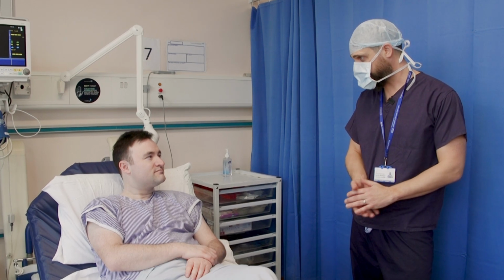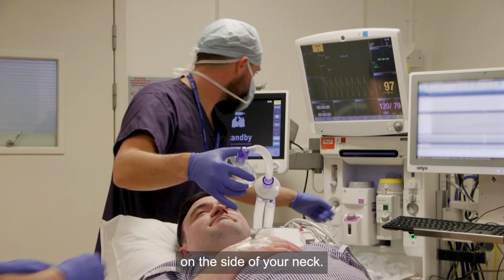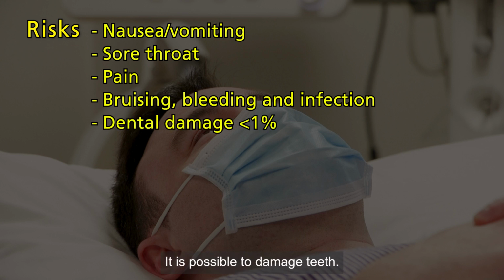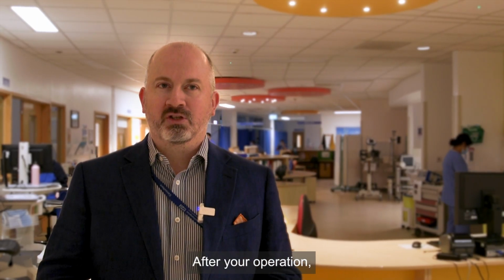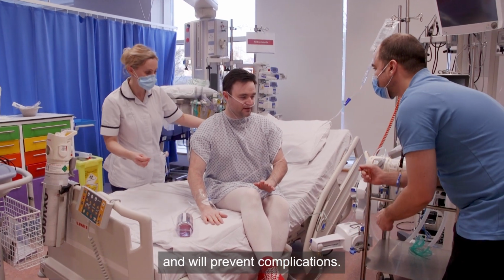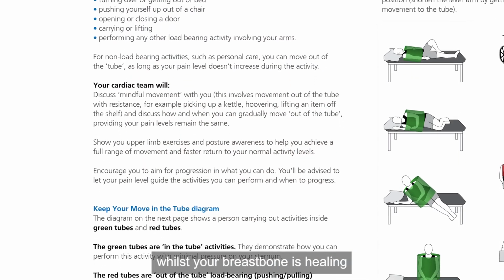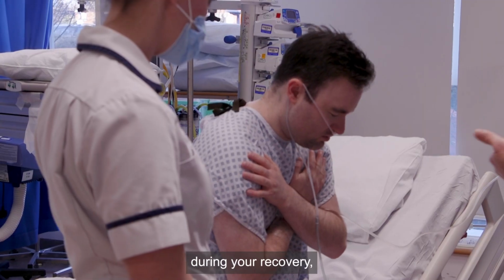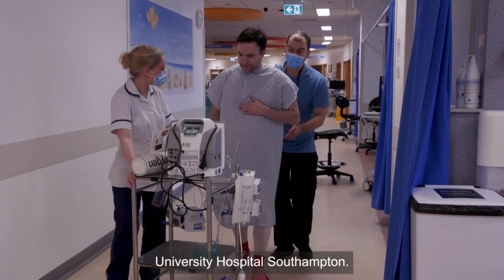Cardiac surgery, the patient journey